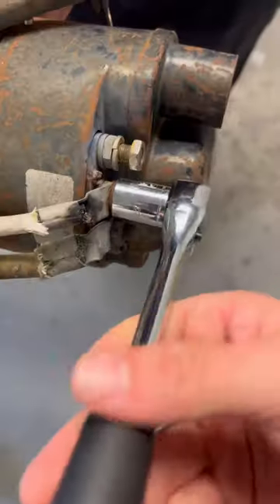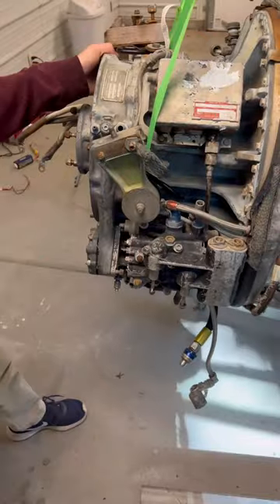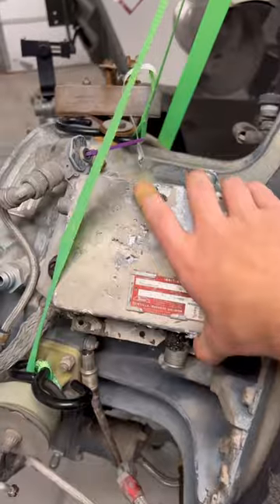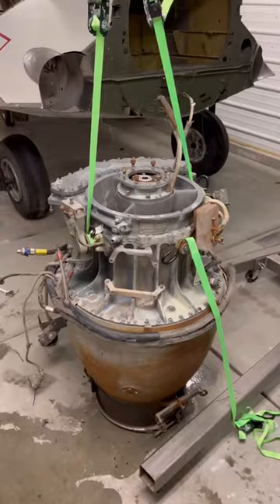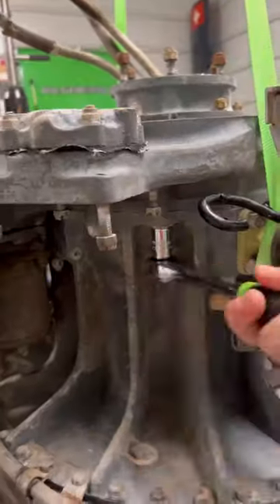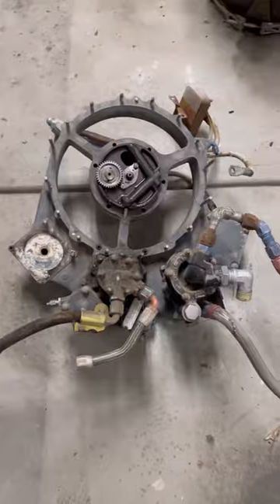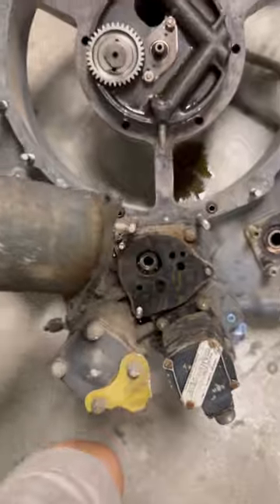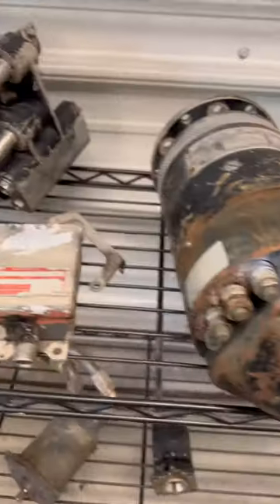Disassembling a Jet Engine for Fun